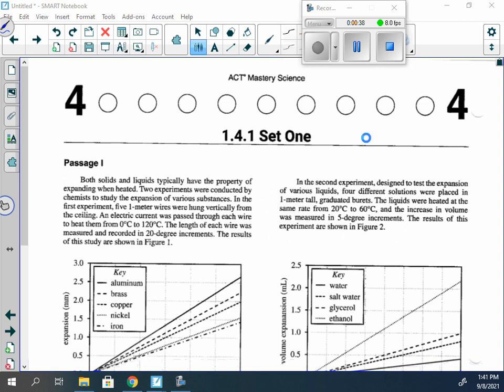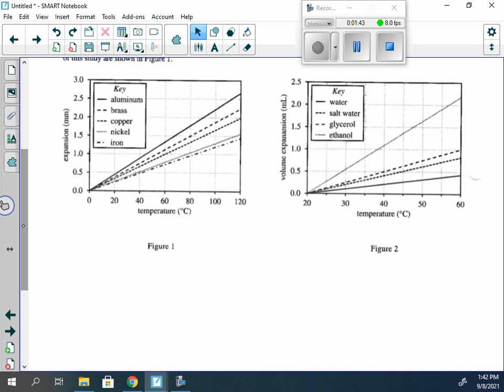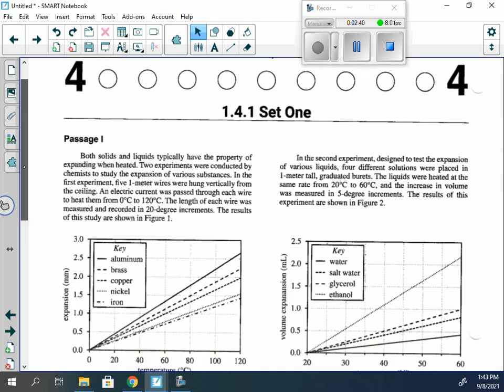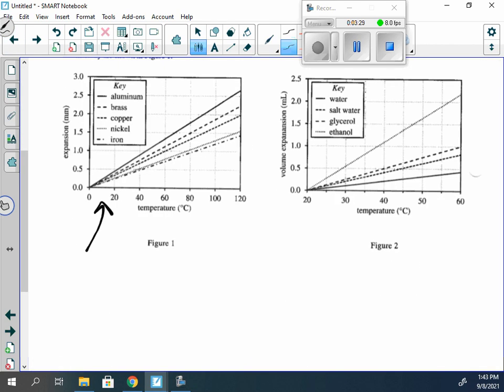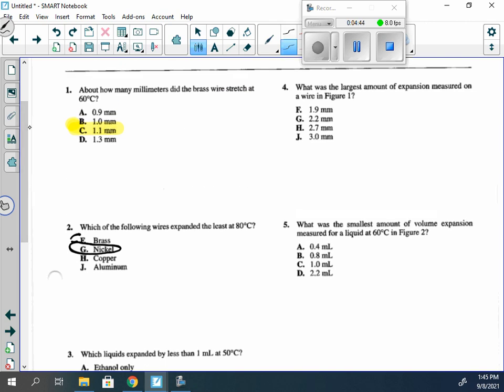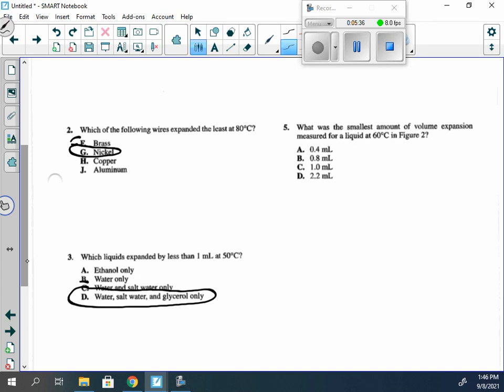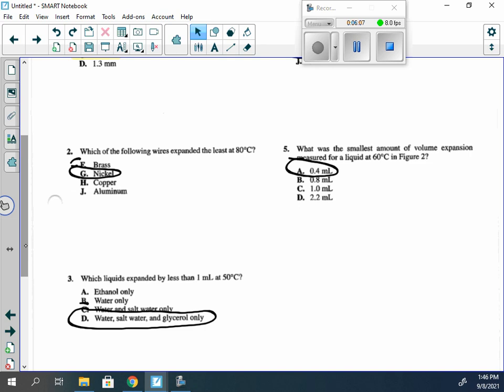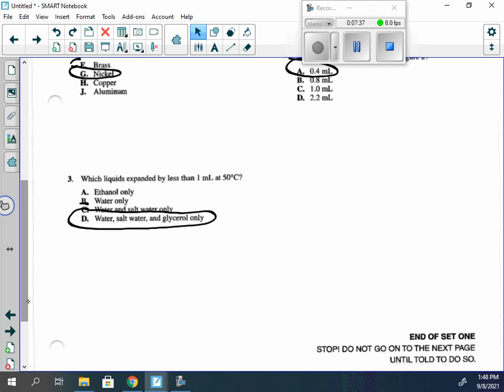ACT Science Lesson 1 Part 2